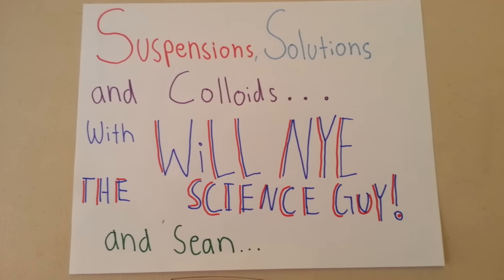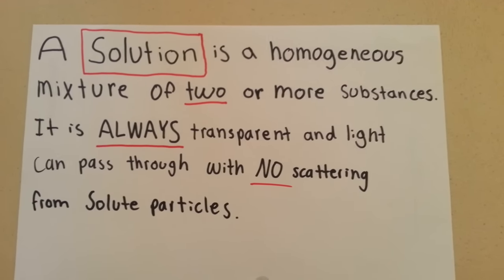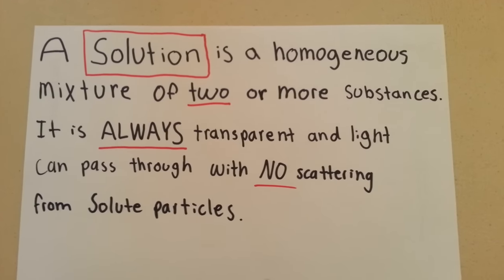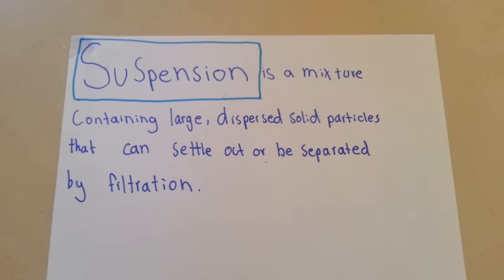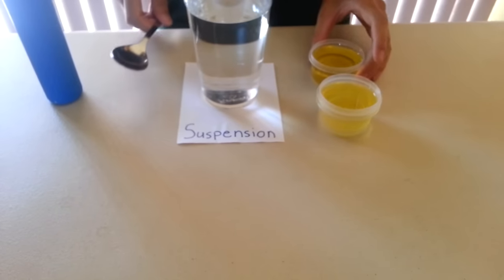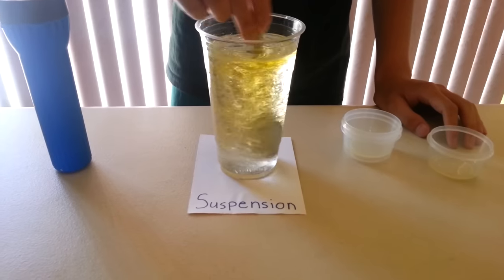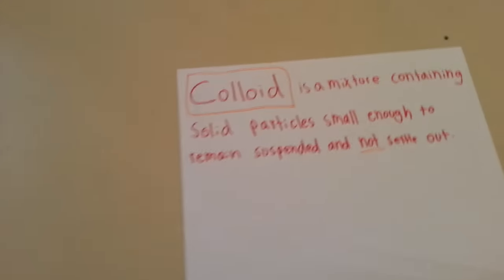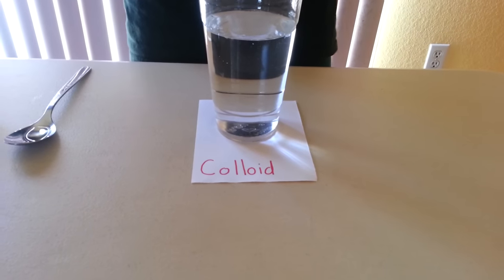Solutions, Suspensions, and Colloids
MKTG 351 project.